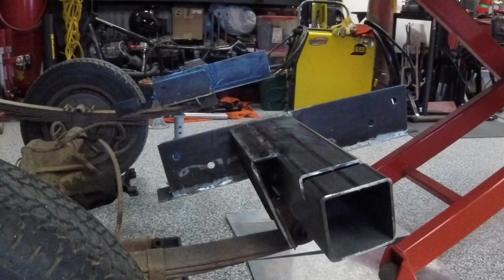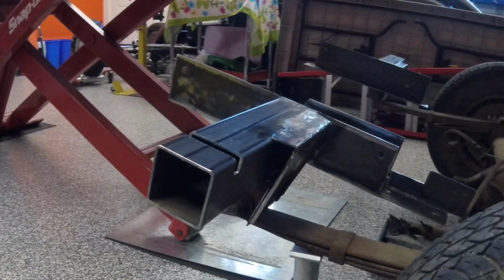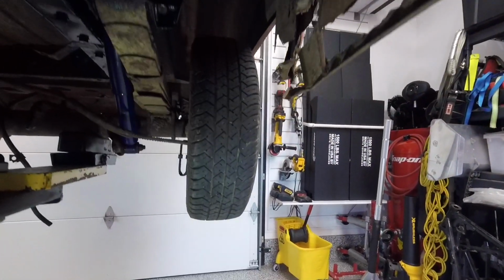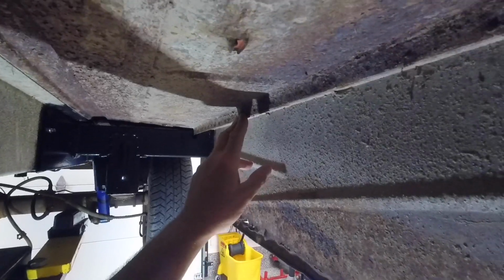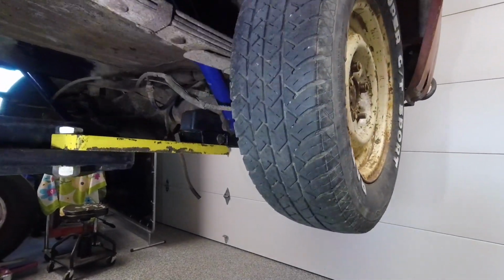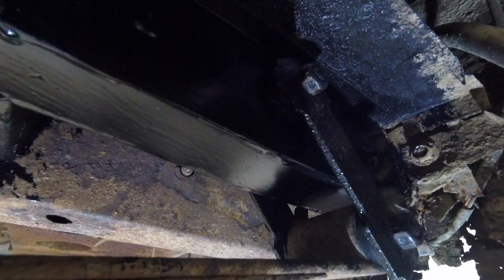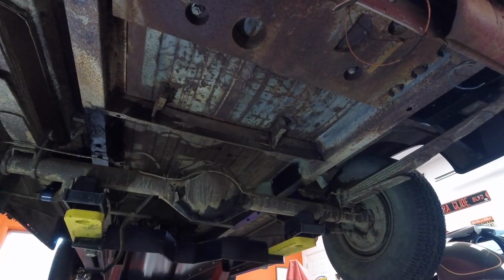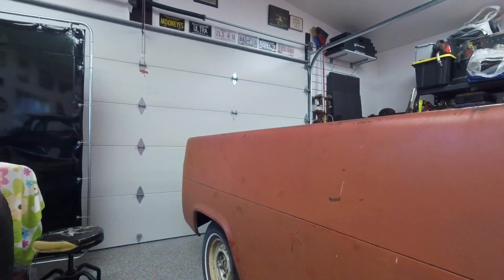1962 Mercury (Ford) Econoline E100 Pickup - Part 7 - Completed Frame Repair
Repairs to the frame on the Econoline are complete and the rear end is back in place. Everything worked out really well. The worst of this project is now behind us and it’s time to do more fun stuff. Next up is the floor in the cab.